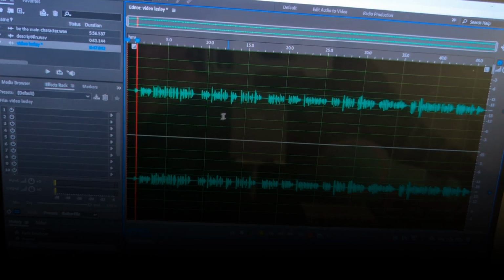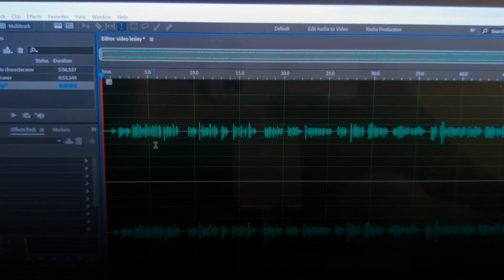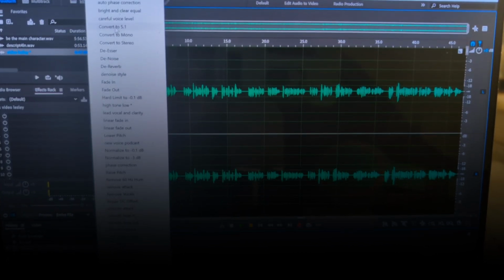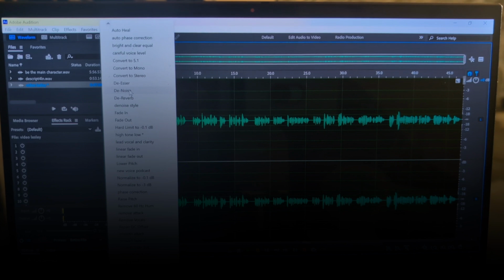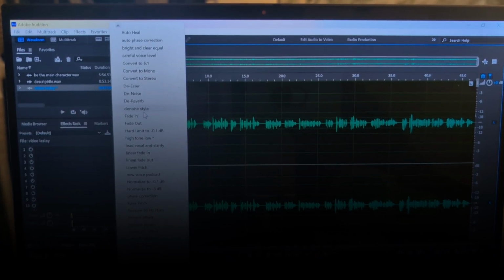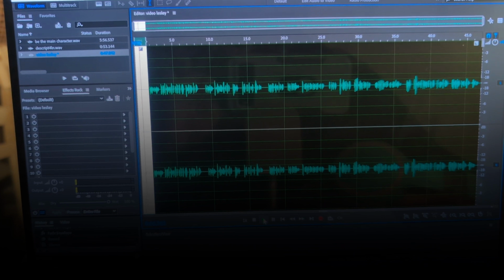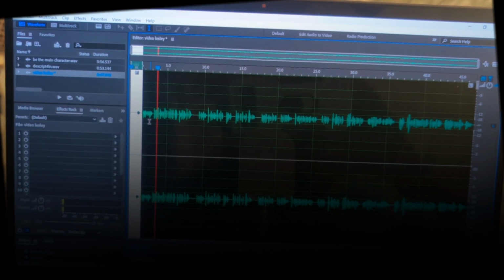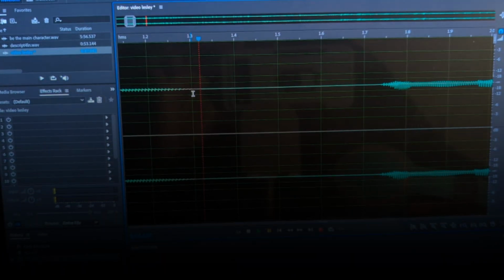How to Edit Audio & Use Silence in Adobe Audition: A Quick Beginner’s Guide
In this quick tutorial, I walk you through the basics of audio editing using Adobe Audition. Whether you're new to sound engineering or looking to improve your podcast audio quality, this video will show you how to clean up audio, use silence effectively, and create a professional-sounding podcast. Check out my podcast, Lesley’s Lessons, where I apply these techniques in real-time!